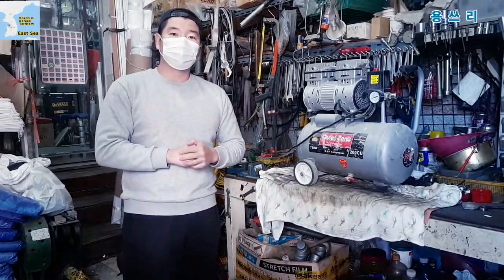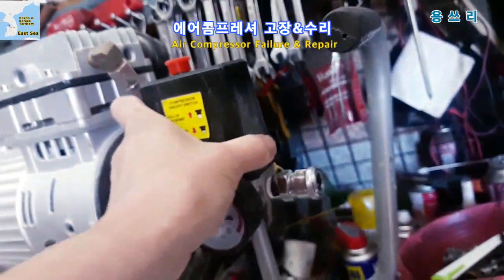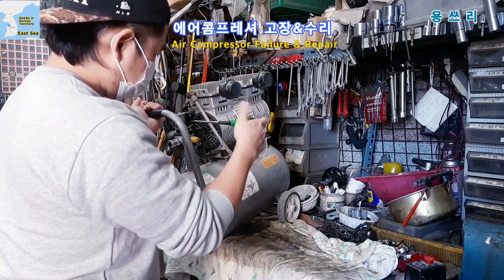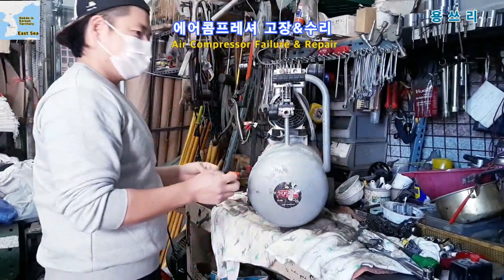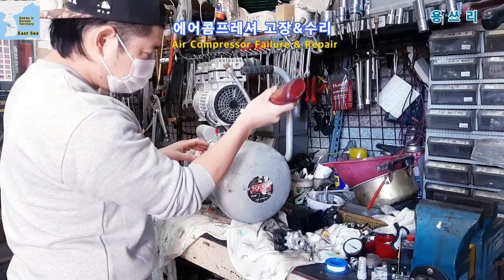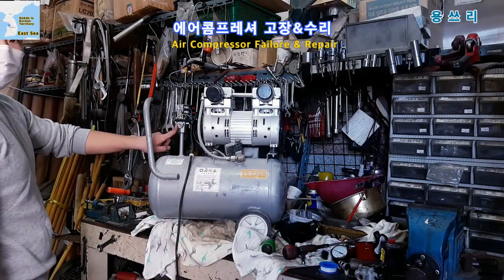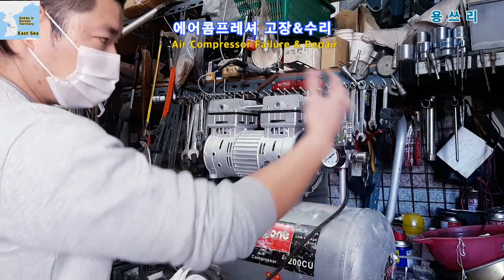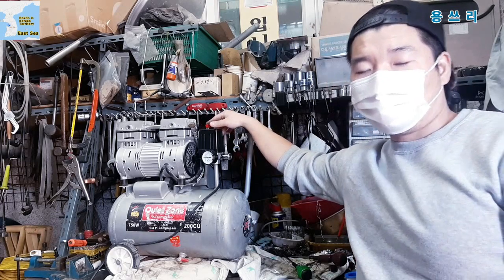콤프레샤야 너는 어디가 아파서 왔니? / 콤프레샤 고장 & 수리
☆자율구독후원계좌☆ 우체국 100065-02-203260 이용*
    ♥ 교육 내용이 좋아 커피한잔 사주시고 싶으시면 감사히 받겠습니다. :D ♥
        최선을 다하겠습니다. ^-^!!

*개인 상담 문의를 이메일로 주셔도 답을 드리지 않습니다. 유튜브 채널 내 댓글로만 소통합니다. 너그러이 이해해 주세요^^

안녕하세요 용쓰리 입니다.^^
오늘은 콤프레샤 고장 & 수리 영상입니다.
영상속 모델은 저소음 오일리스 콤프레샤 인데요,
콤프레샤는 오일타입이든, 오일리스타입이든 크게 다르지 않습니다.
어떤 고장이 있고, 어떻게 수리를 진행하는지 영상으로 보시죠 ^^